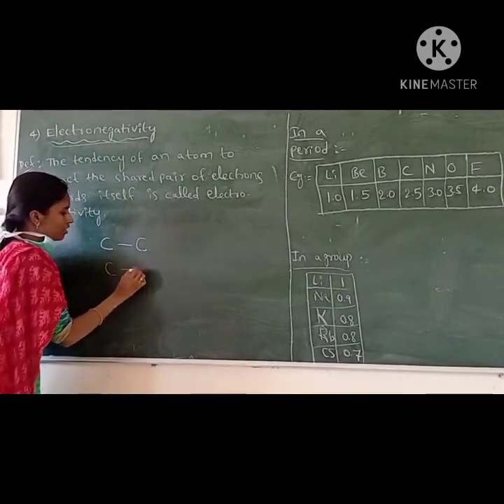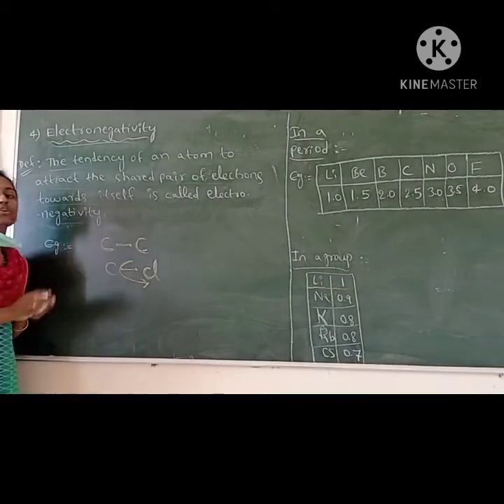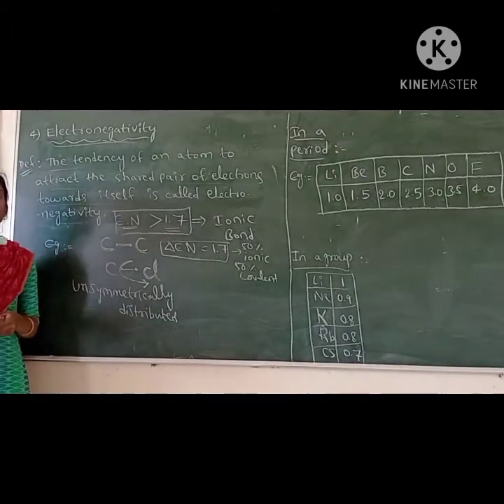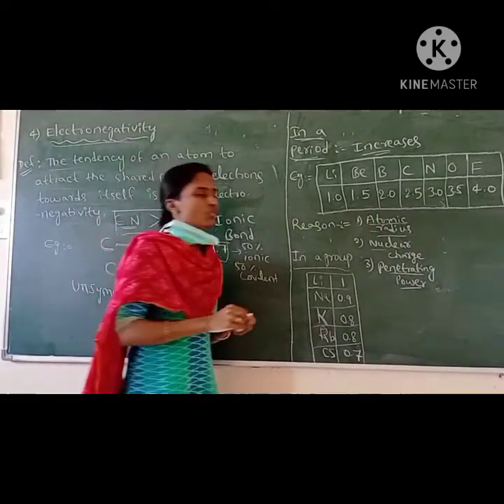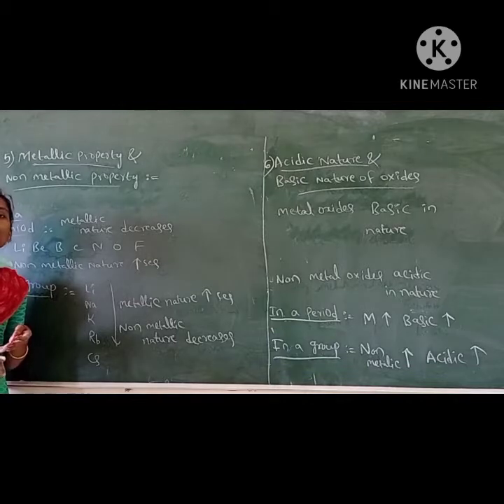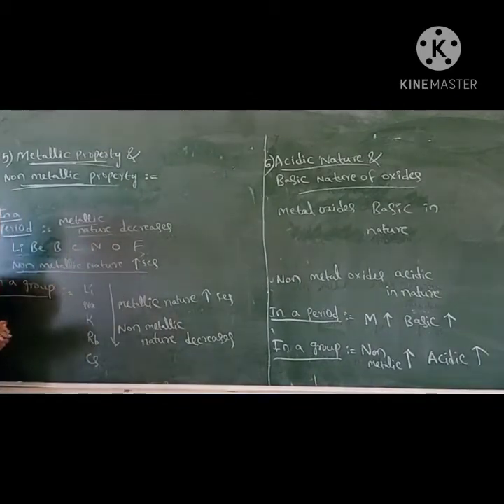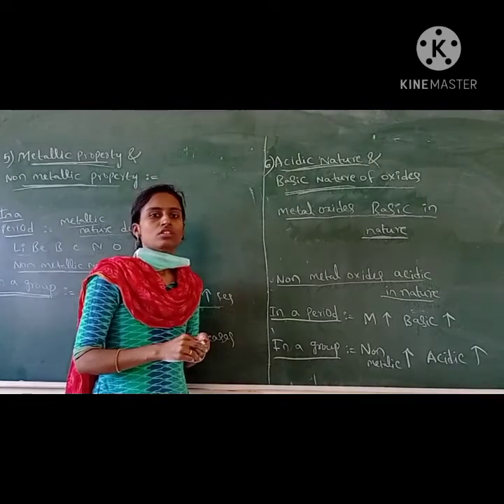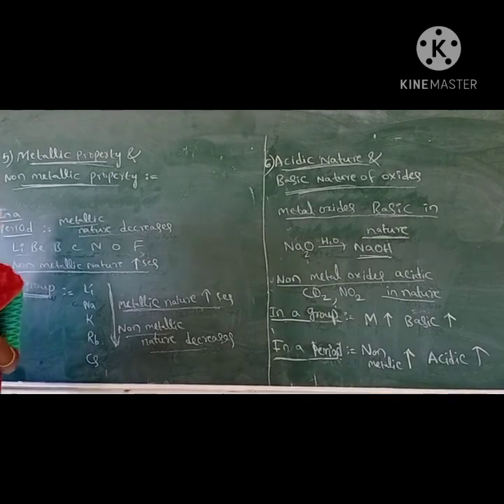periodic properties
electronegativity